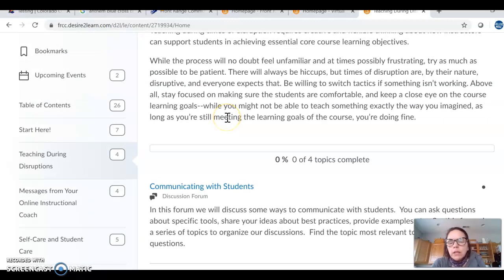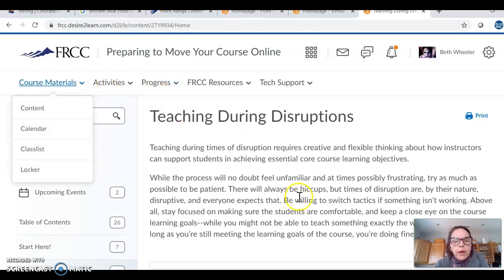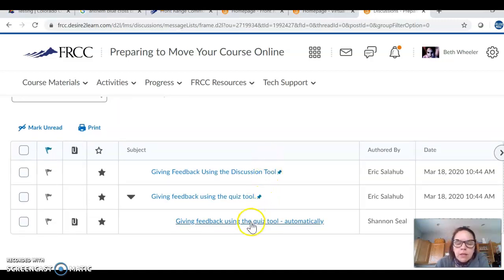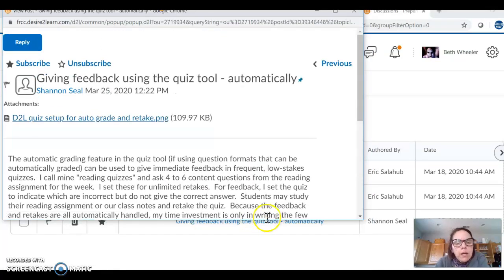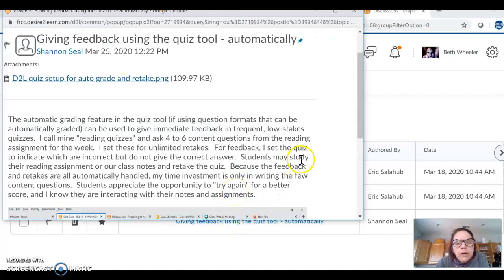Virtual Instructional Design Support and Discussion Board Forums on Teaching Remotely